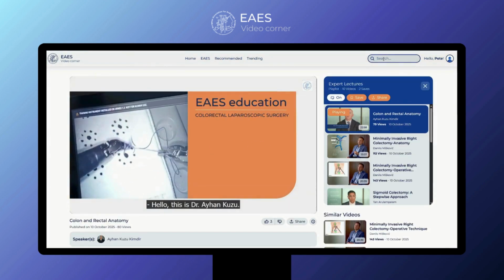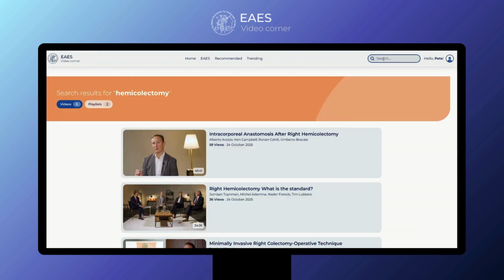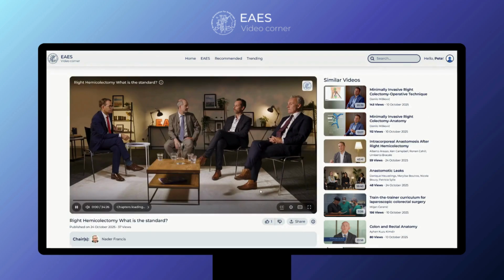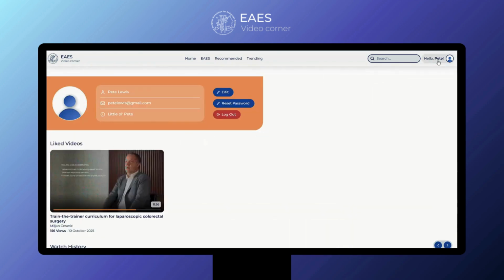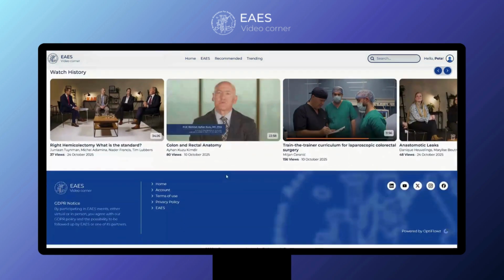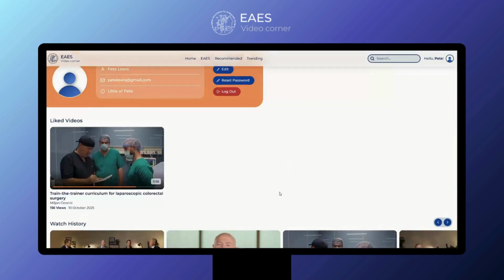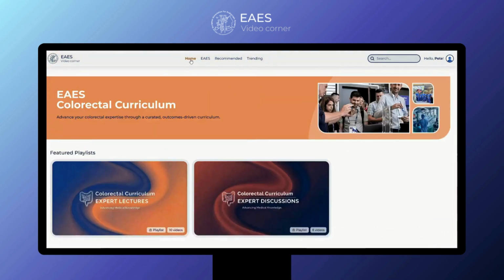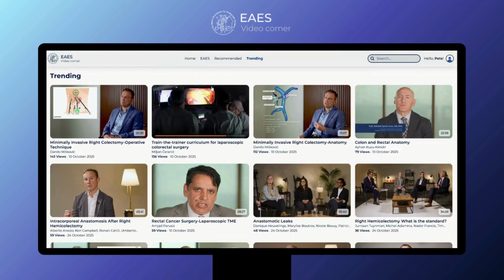Tutorial MIS Curriculum EAES